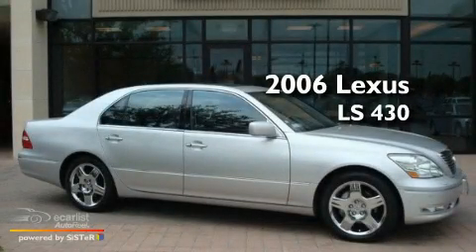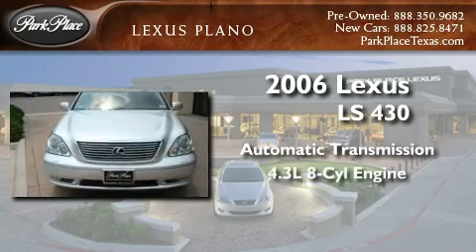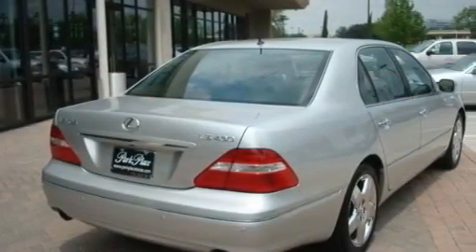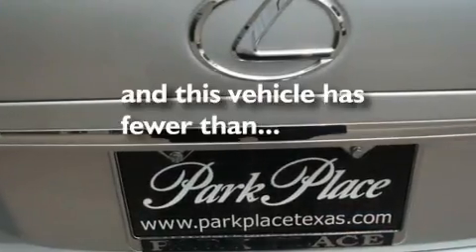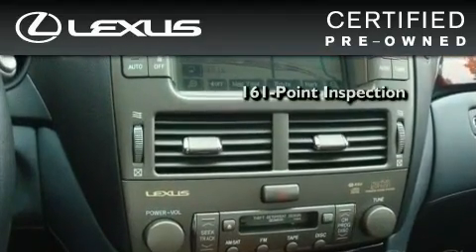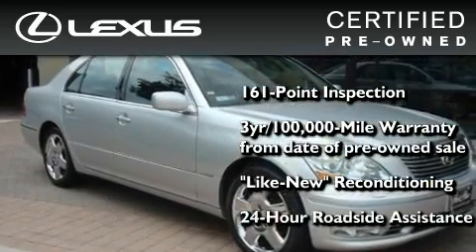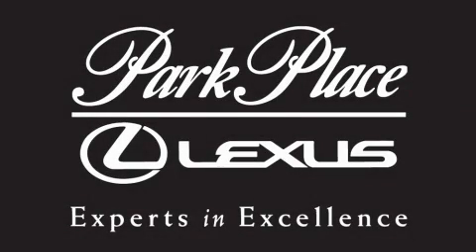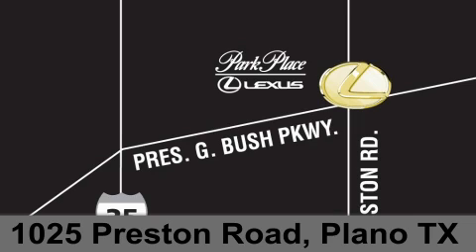Certified 2006 Lexus LS 430 Plano TX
Year : 2006
 Make : Lexus
 Model : LS 430
 Engine : 4.3L DOHC EFI 32-valve V8 engine
 Trans . : Automatic
 Exterior : Silver
 Miles : 41,400
 Interior : Black